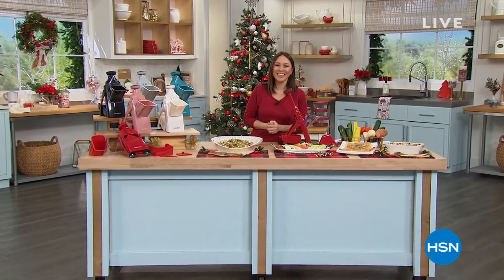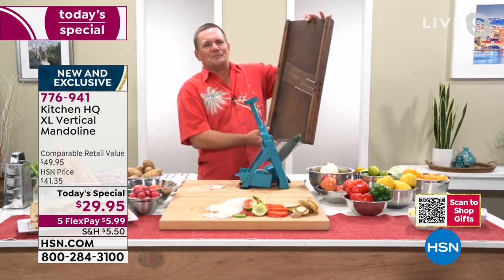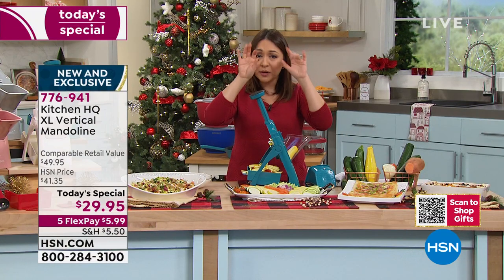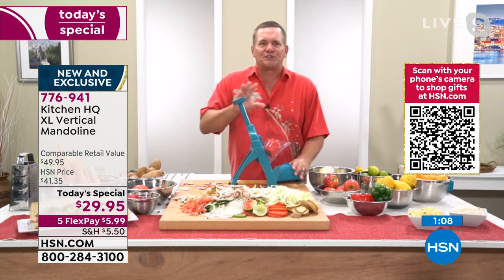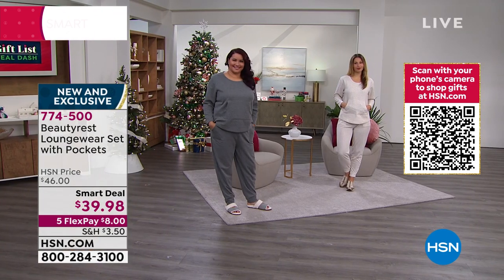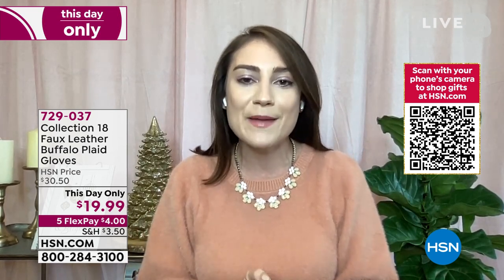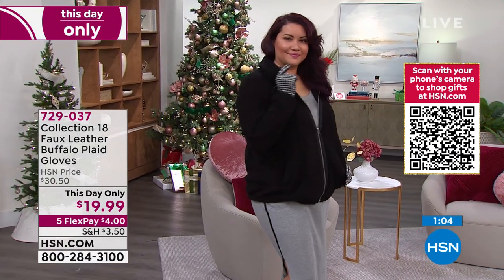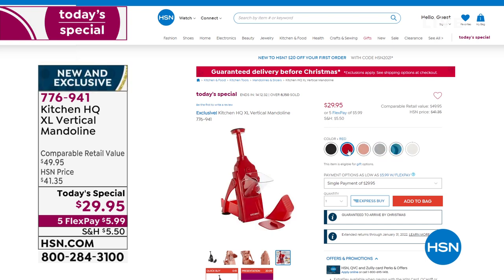HSN | Gifts For Her Under $50 12.06.2021 - 09 AM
Find perfect presents for her under $50. From beauty products to the latest technology, we've got great gifts for everyone on the list.